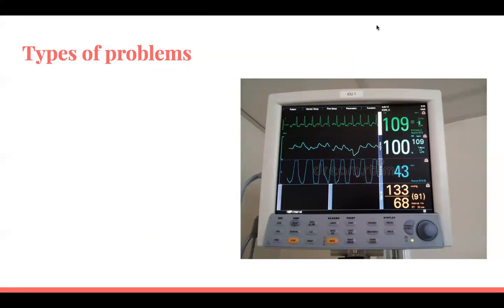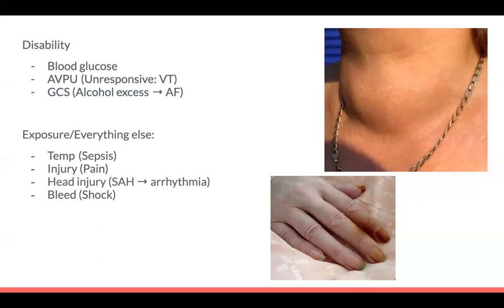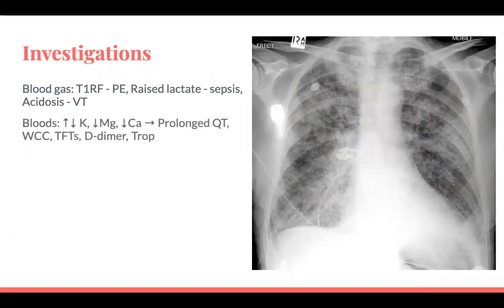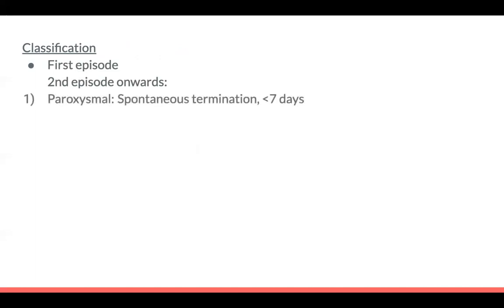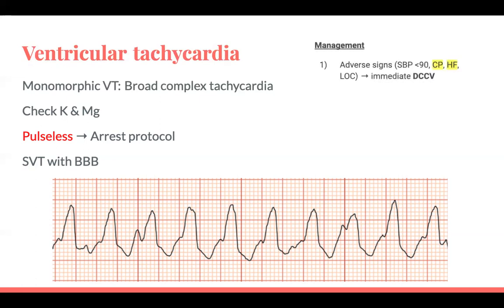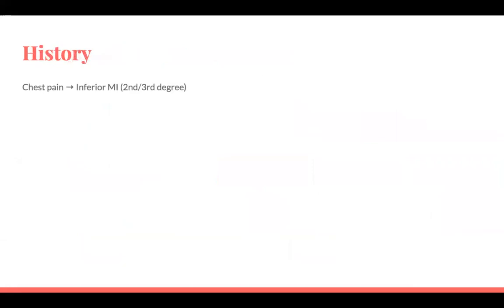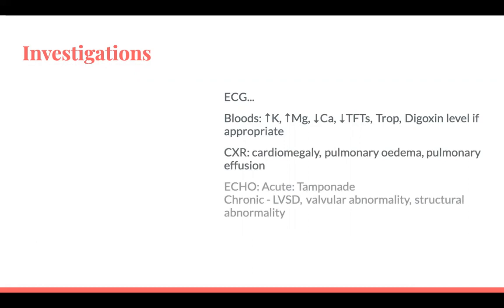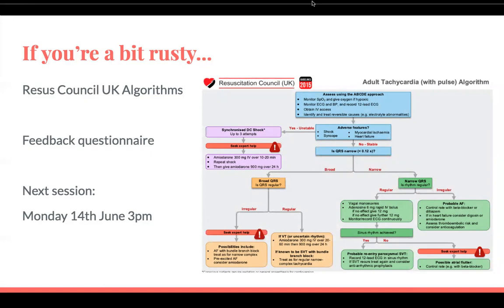'How to review a patient with a heart rate abnormality'